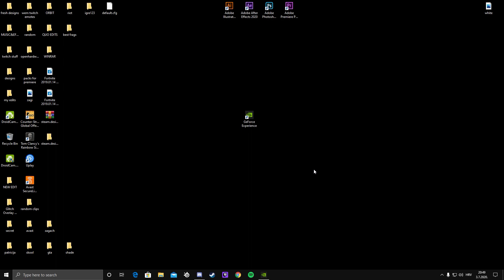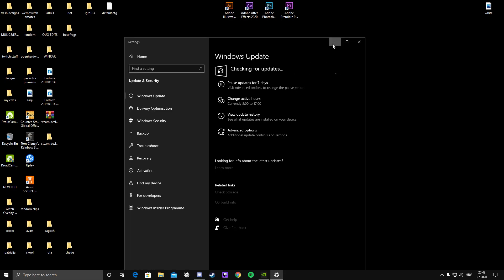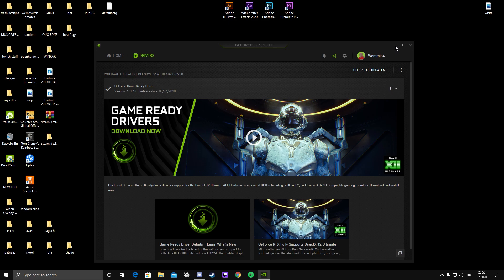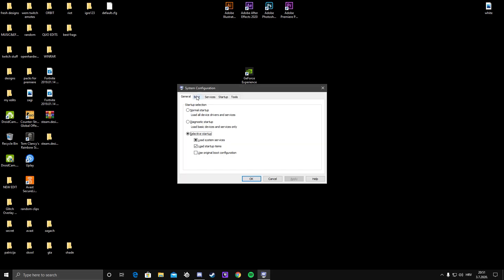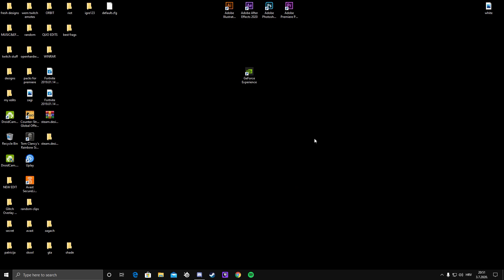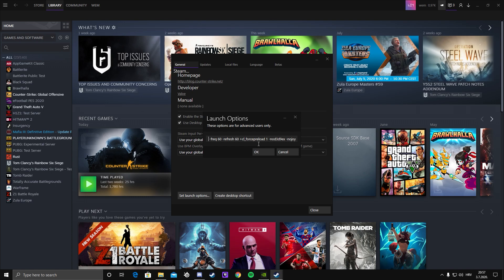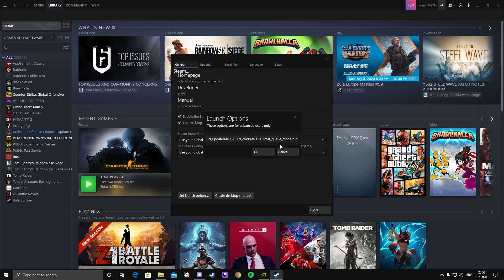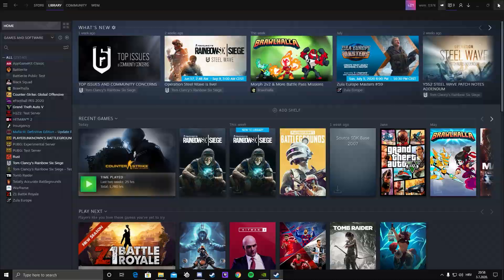HOW TO INCREASE FPS IN CSGO 2020! - under 3 minutes!!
Copy this in your launch options but MAKE SURE you CHANGE threads to how much YOUR PC has.
-novid -tickrate 64 -high -threads 4 +fps_max 0 +cl_showfps 1 +cl_interp 0 +cl_interp_ratio 1 +rate 128000 +cl_updaterate 128 +cl_cmdrate 123 +mat_queue_mode 2 -freq 60 -refresh 60 +cl_forcepreload 1 -nod3d9ex -nojoy
In this video, im showing you how to fix your csgo fps drops.
I personally had that bug or something where all of sudden my fps went from 200 to 50/60, and in this video im showing you how to SIMPLY fix it.
Stay safe :)